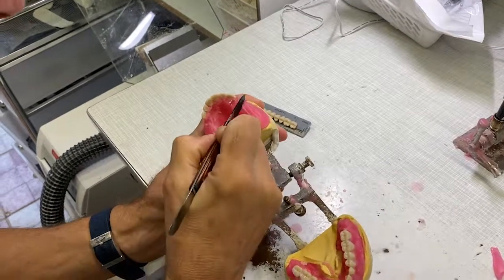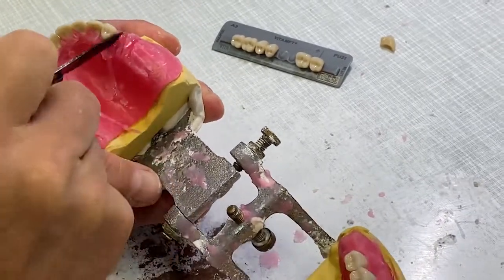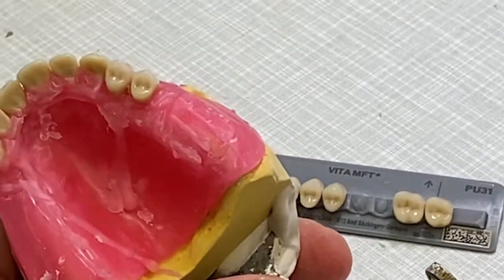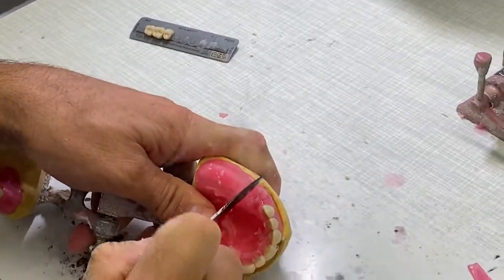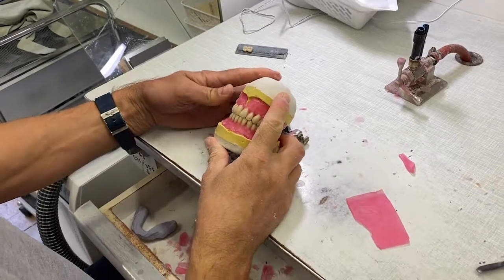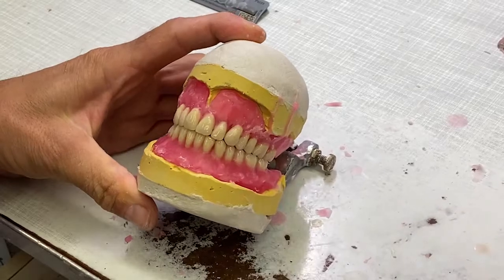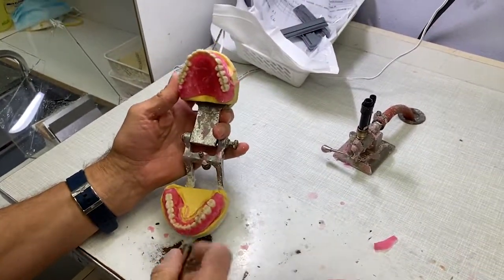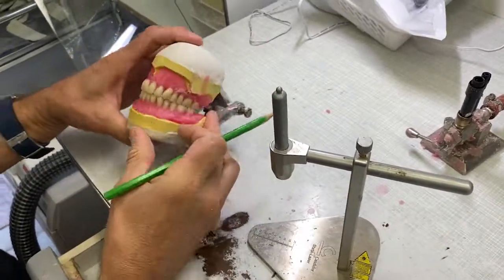MYDD SET UP MAX POSTERIOR PART 4